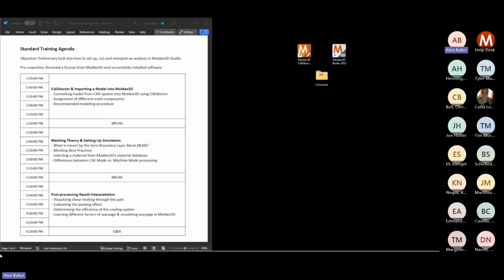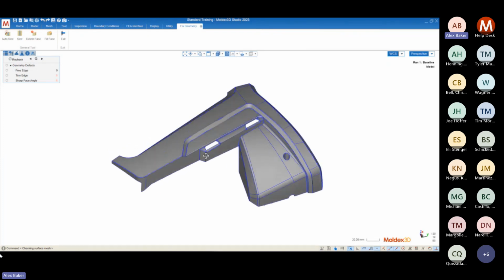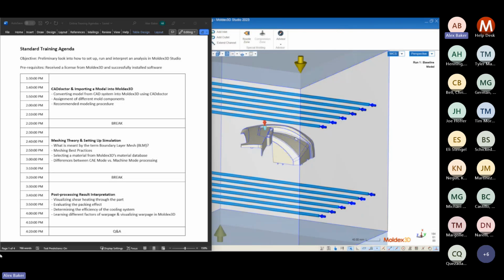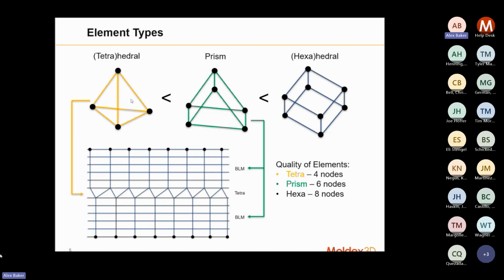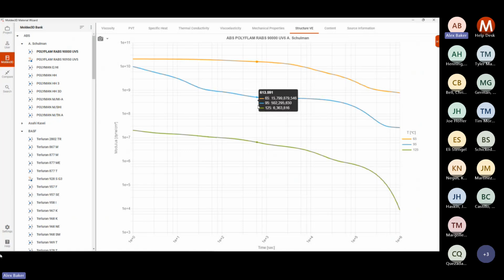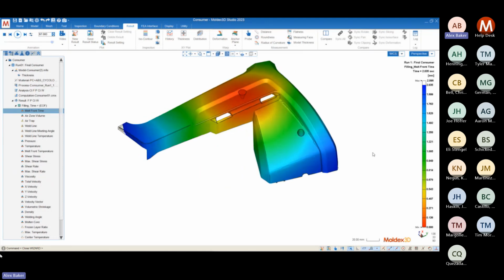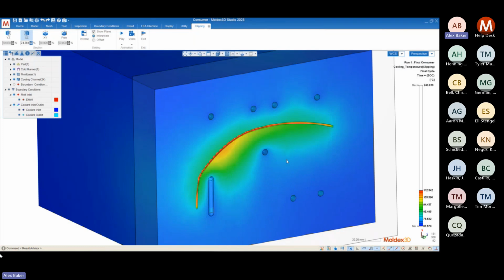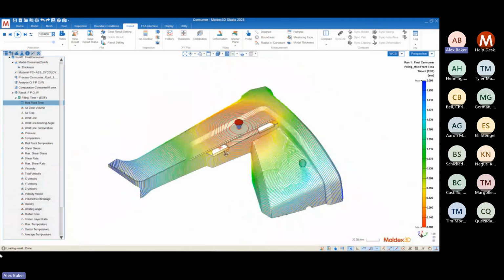Moldex3D Standard Training | January 17th, 2024 | Moldex3D Studio 2023